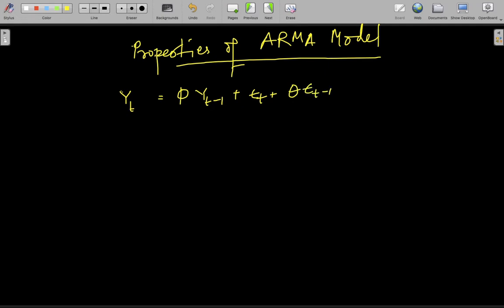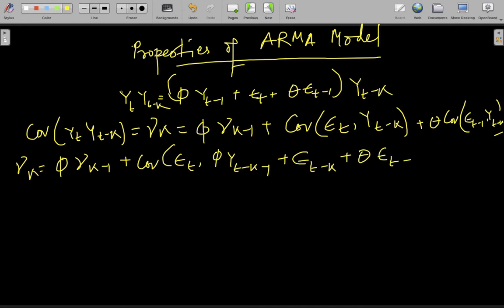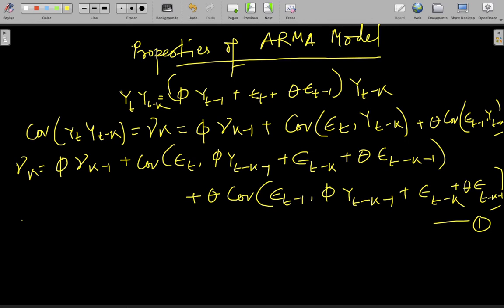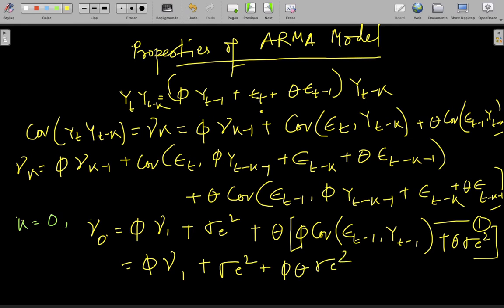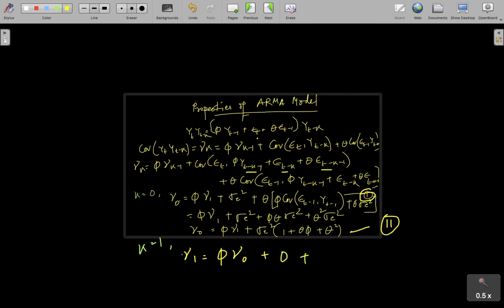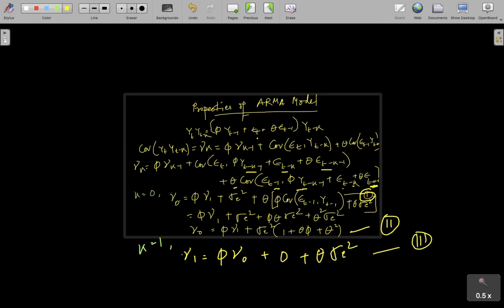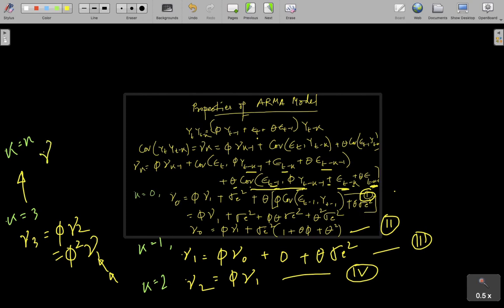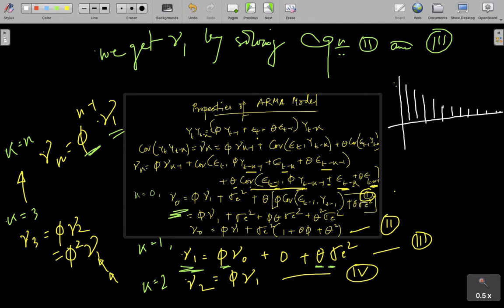Variance Covariance and ACF for ARMA Model